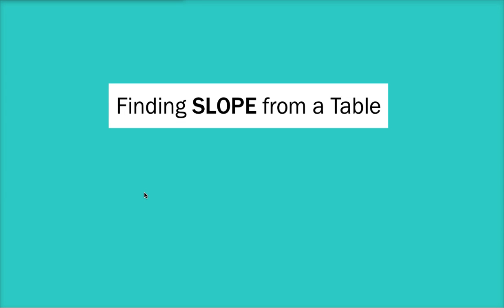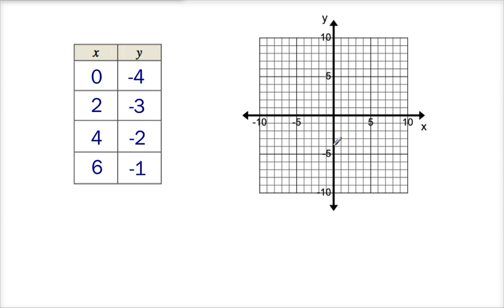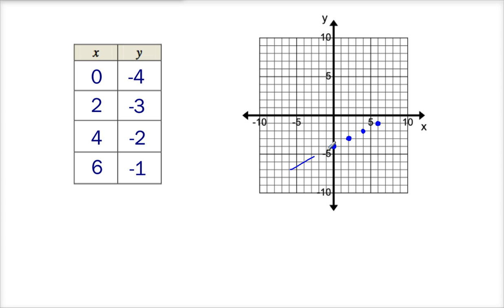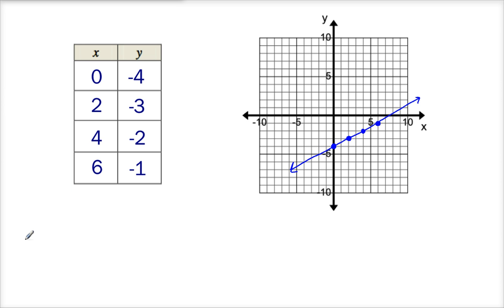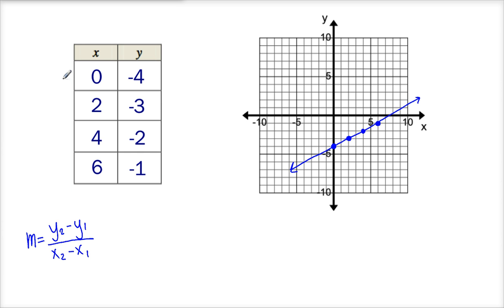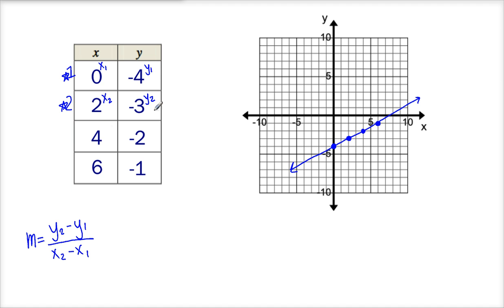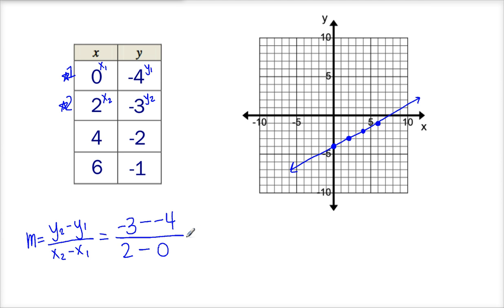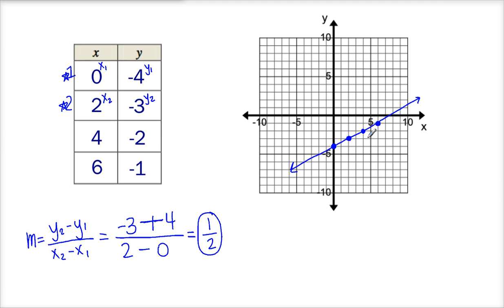2 1 Finding Slope from a Table